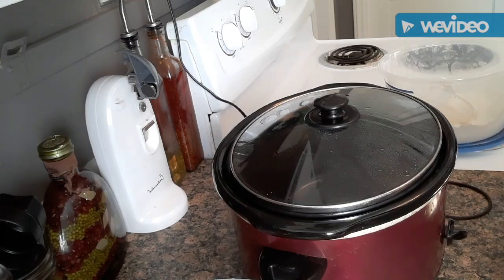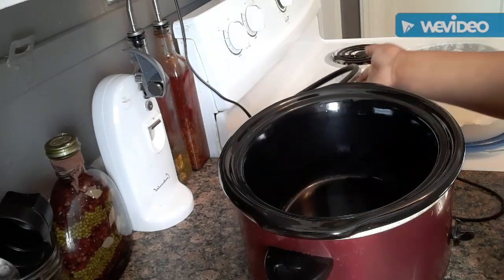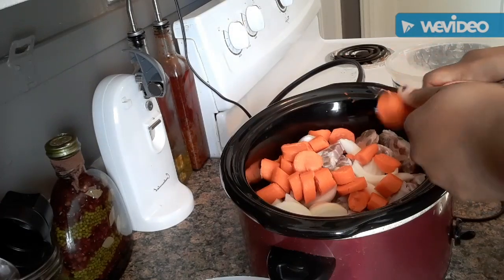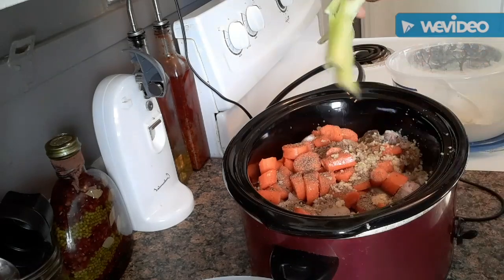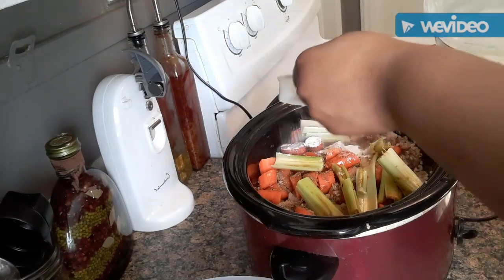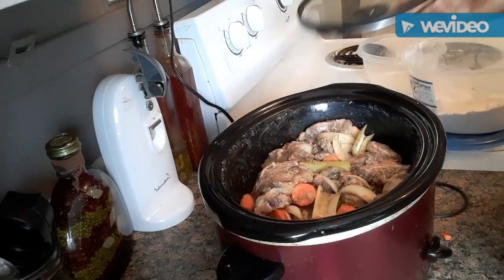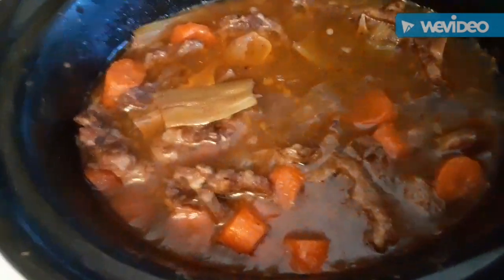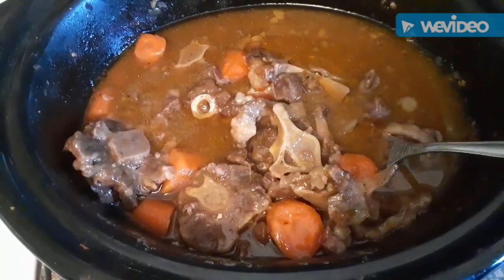WHAT'S FOR DINNER || OXTAILS WITH CARROTS || CROCKPOT RECIPES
🌸HEYY FAMILY! I HOPE YALL ARE HAVING A WONDERFUL DAY. PEACE AND BLESSING TO ALL OF YOU!!! 🌸
💜TOPIC FOR TODAY Today i will be cooking crockpot oxtails and carrots.
 💜FACEBOOK: BE YOU TIANA ICANONLYBEME
🌸Styled x Nakita Facebook for styledxnakita is: nakita wade Ig: @styledxnakita
🌸Go and show them some love and let them know I sent you🌸